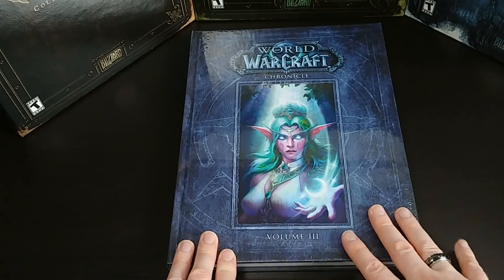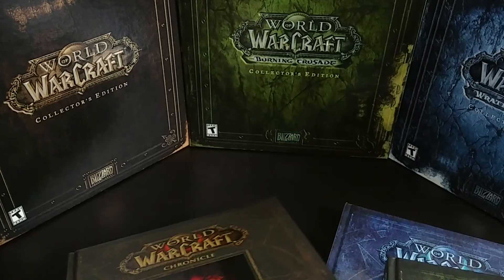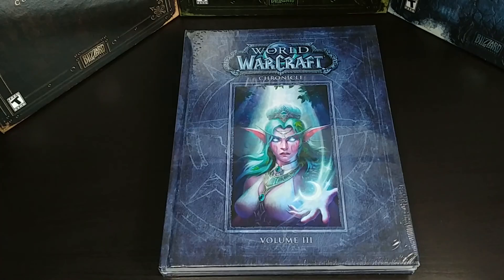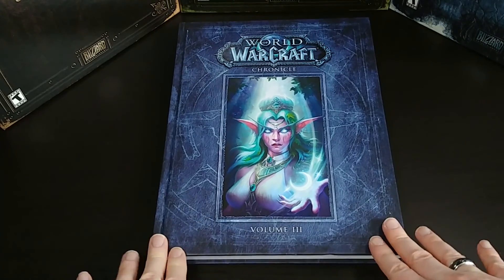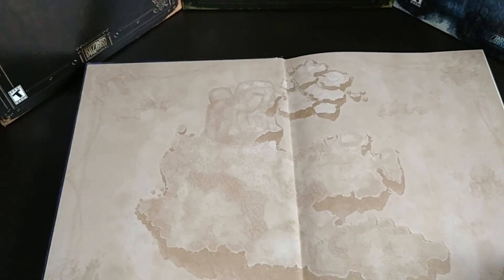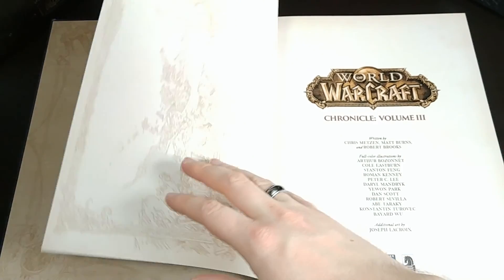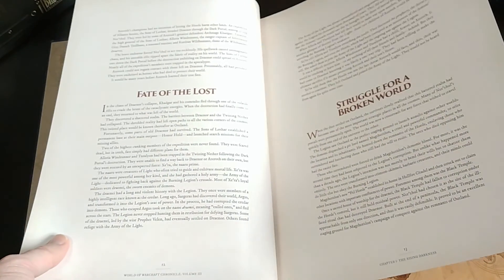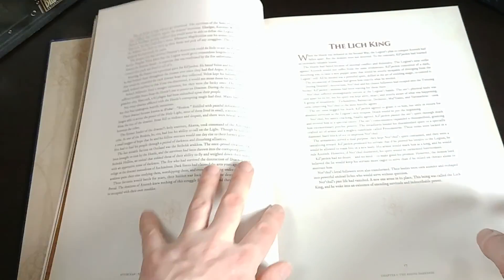World of Warcraft: Chronicle Volume 3 Unboxing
Check out this cool unboxing...I'll show you everything you need to see! If you're interested, you can purchase this item from Amazon